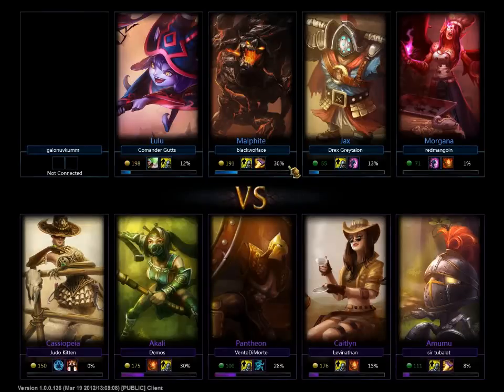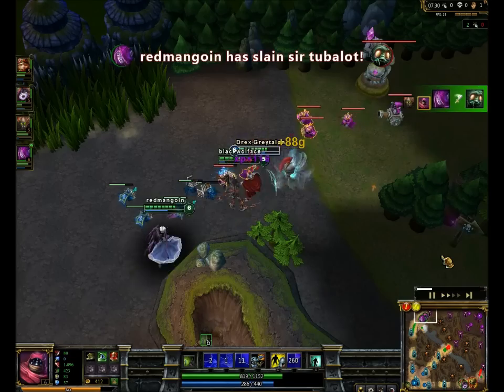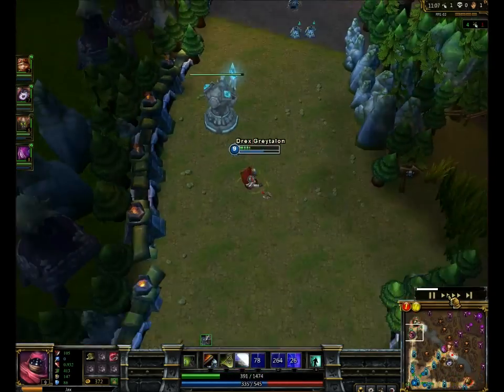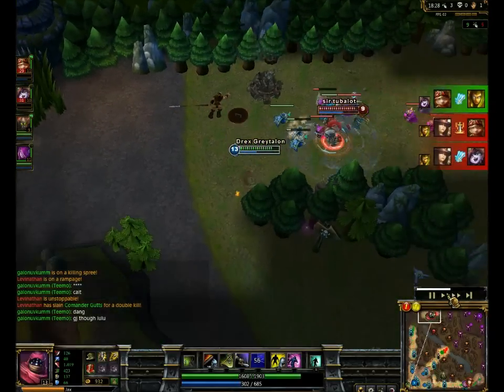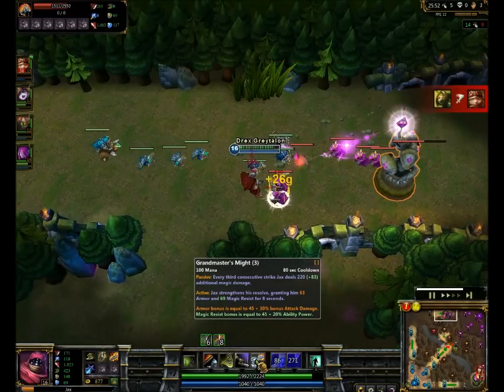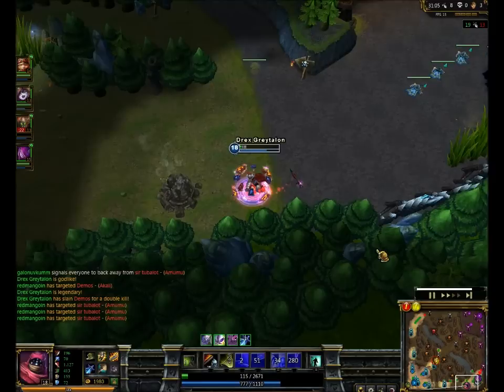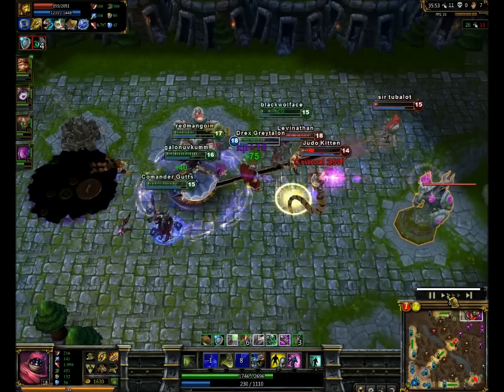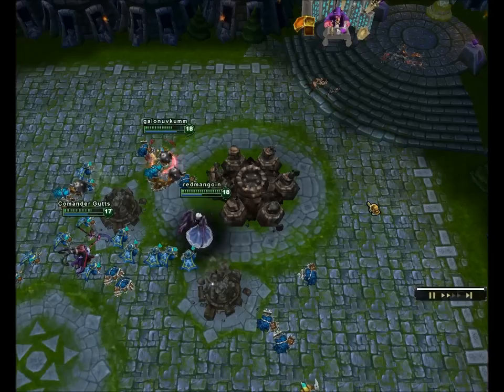League of Legends Solo Top Jax Commentary (Lulu Patch)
Jax got buffed. :)

And though it seems like a small buff it truly makes a difference in how he's played, as far as I'm concerned. No longer is Jax hindered in the manner that Fizz is (can't teamfight, has to stick to bursting only 1 target down and then getting out). Now, Jax can be fully engaged, pop his ultimate, build hybrid, and crush two or even three people in a teamfight while becoming incredibly tanky and damaging lategame. He is not quite the monster that he used to be before the rework, but he's pretty damn close.

Runes: Attack Speed Reds, Armor Yellows, Magic Resist Blues, and Movement Speed Quintessences.

Masteries: 9/21/0

Build: Same as the previous one, with a few tweaks. You go Cloth Armor, Ninja Tabi/Merc Treads and Wriggle's early game, but then you get a Guinsoo's Rageblade to synergize with your ultimate active effect and your passive. THEN a Triforce is highly recommended, followed by a Wit's End. Hextech Gunblade/Banshee's Veil can be next in your build. Trinity Force is interchangeable with Frozen Mallet, and if that's your preference you can feel free to get an Atma's Impaler (though I'd only recommend Fratmas for AD Heavy teams of games where the AD Carry snowballs out of control).

:) Offer feedback and tell me how I can improve if you feel I need improvement.

EDIT: Sorry about the commentary lag at the start. I had said, "This is ShadowIncarnate6 bringing you today a game with Jax, the Grandmaster at Arms".